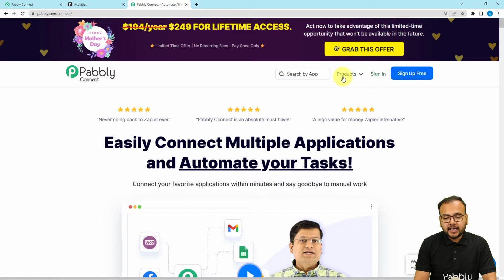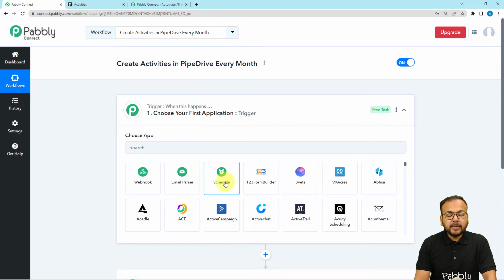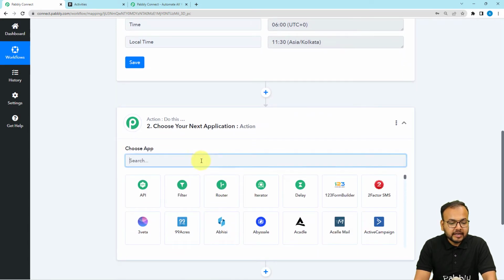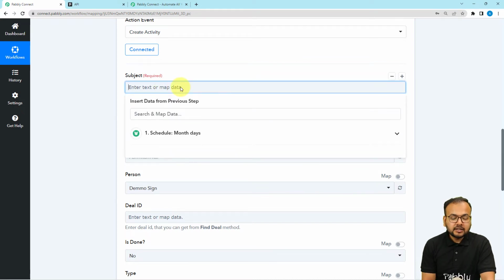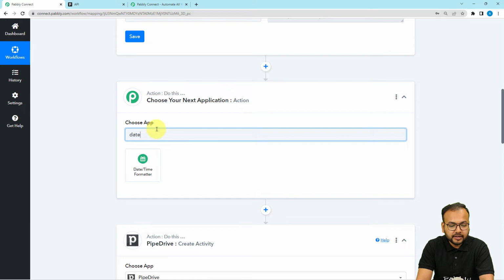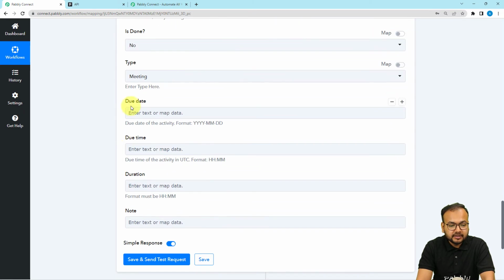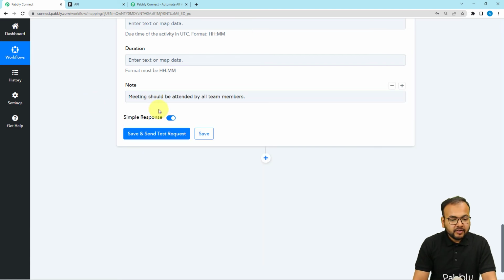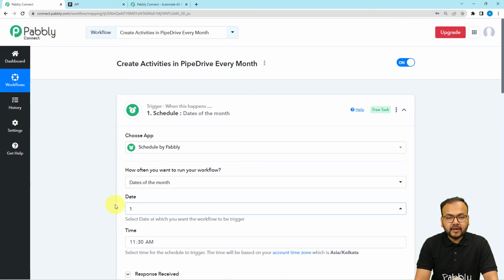How to Create Pipedrive Activities Every Month - Pipedrive Automation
In this video, we will learn Pipedrive automation using Pabbly Connect. With Pabbly Connect, you can create activities in Pipedrive every month. Through this automation businesses can simplify their monthly activity creation and save time. This integration offers a convenient and efficient solution for managing tasks, appointments, and follow-ups within Pipedrive on a recurring basis.

1. Automation: Pabbly Connect offers automation capabilities that can help you automate mundane and repetitive tasks. This allows you to save time, money and resources.

2. Integration: Pabbly Connect provides a wide range of integrations so that you can connect different web services with each other. This helps you to create smarter workflow processes and make your business more efficient.

3. Security: Pabbly Connect takes security seriously and provides an industry-standard security system to protect your data and applications.

4. Scalability: Pabbly Connect is highly scalable and allows you to easily add new applications and services to your workflow.

 5. Cost-effective: Pabbly Connect is cost-effective and provides plans for different business sizes.